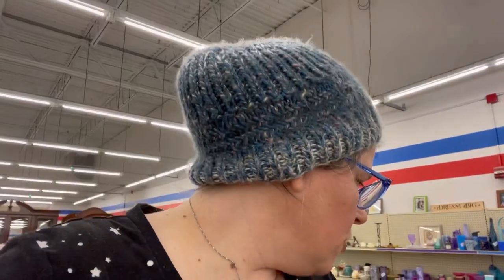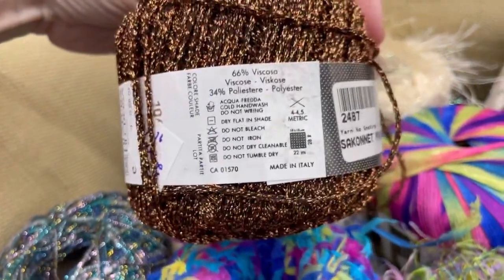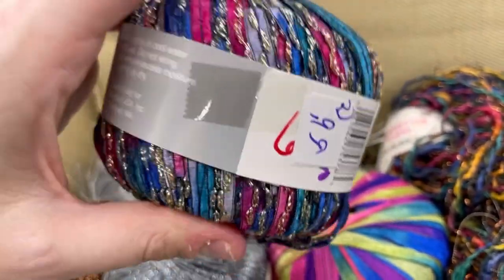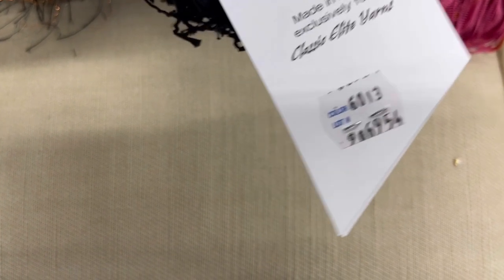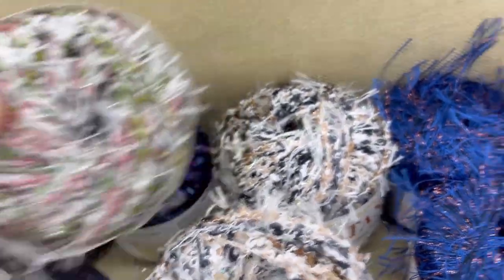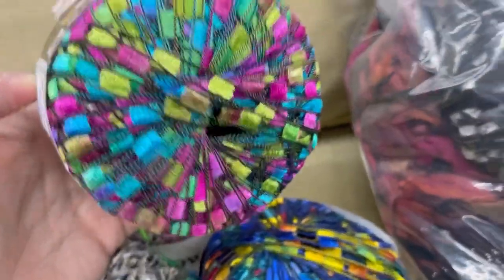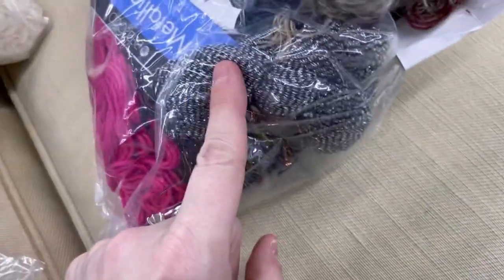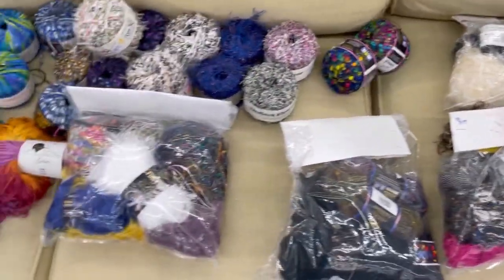Thrift Yarn haul! Amazing high end finds! thrifthaul yarnhaul yarnlover @salvationarmyusa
Audio book, kindle & more
$3.18 as of 11/28/2022
(referal link)
December Book! "A Stash of One's Own" by Clara Parkes!

Please join me on our LIVE BookClub discussion the last Monday of the month 9:30-10:30AM!!EST

happy mail:
Affordably Crafty